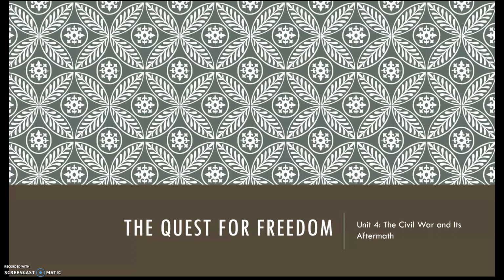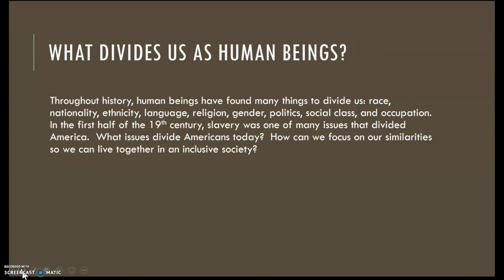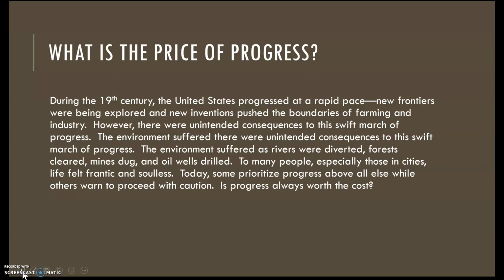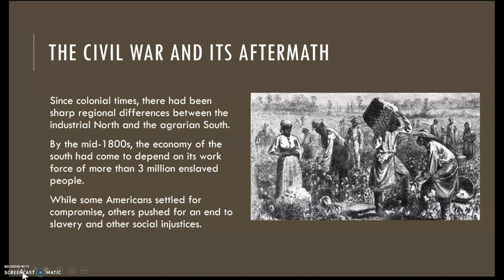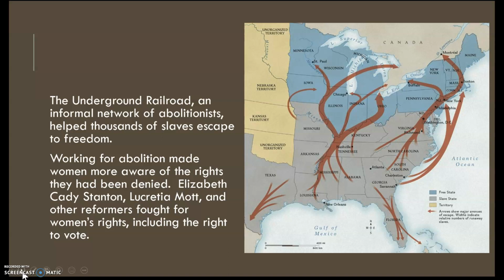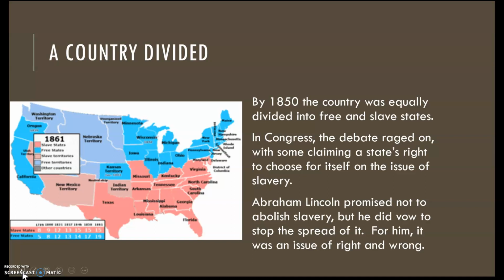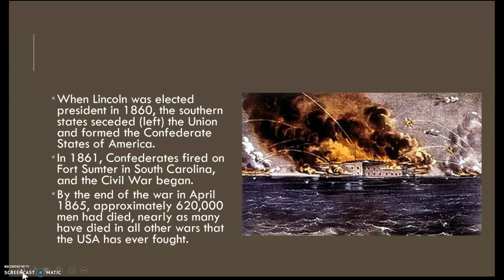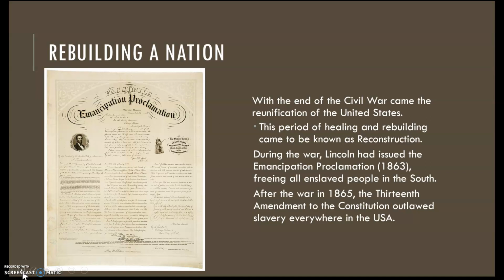Grade 11, Unit 4 Introduction part 1/2